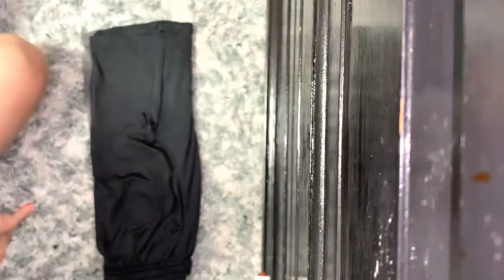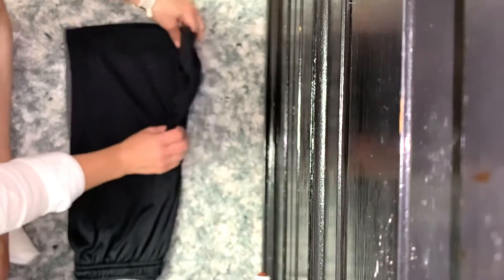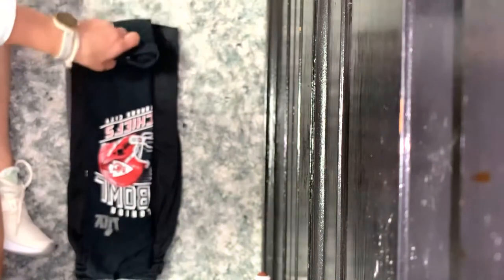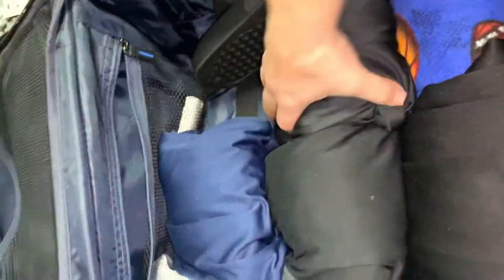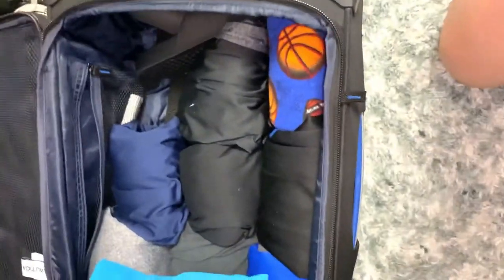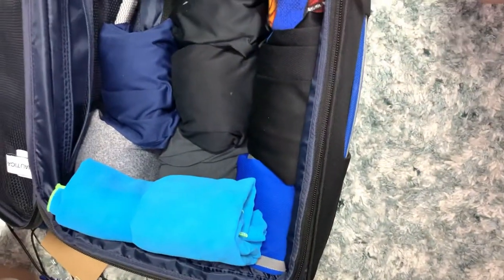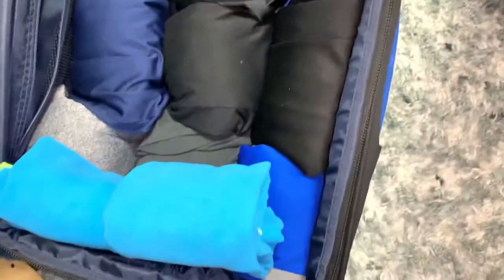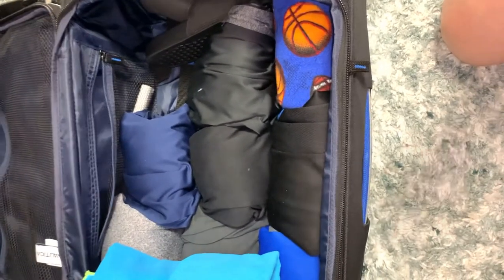Packing for summer camp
Sending your child(ren) to summer camp?  Keep them organized while away from home with this folding and packing method.  It will help keep all of their items together and organized!  An entire days outfit is folded together so they see the entire outfit and it doesn’t all come apart as they pull it out of their suitcase.  You can even take it one step further by placing a large rubber band around the folded outfit (please note this will likely create wrinkles in their clothes) then places Day 1, Day 2, etc. paper under the rubber band.